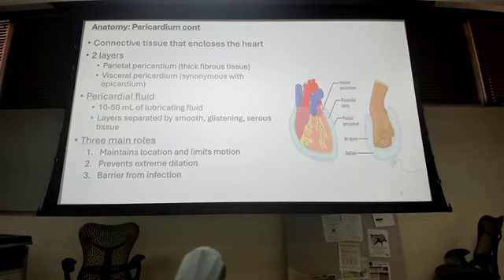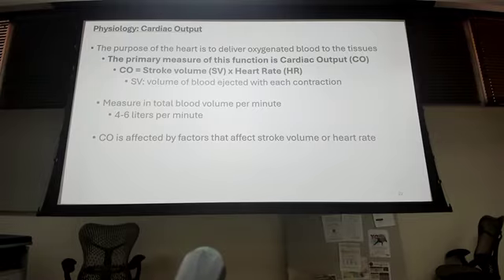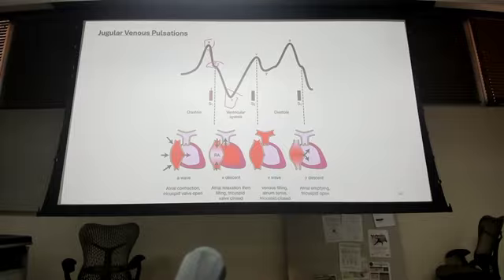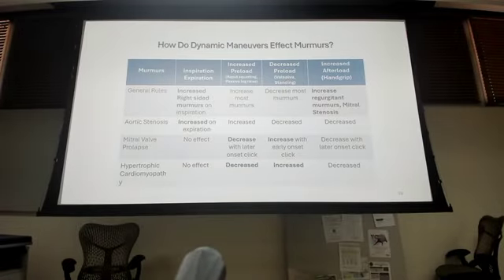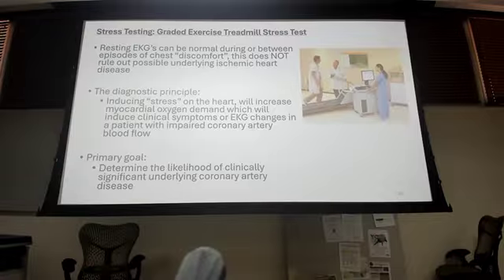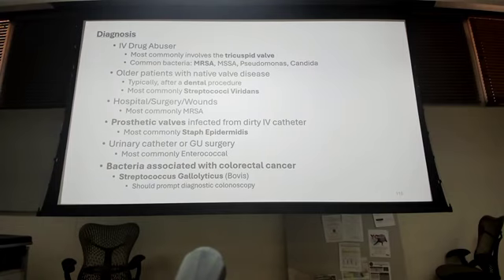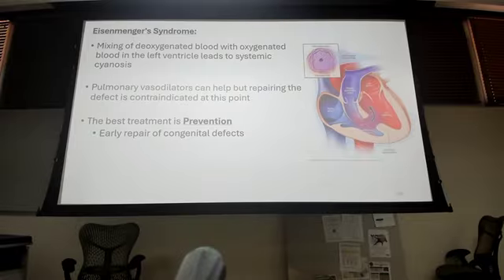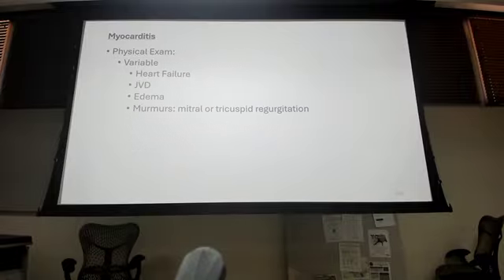CARDIO test 1 (4FEB)